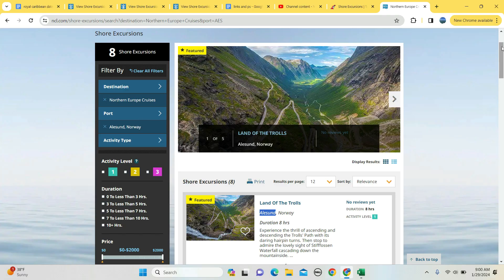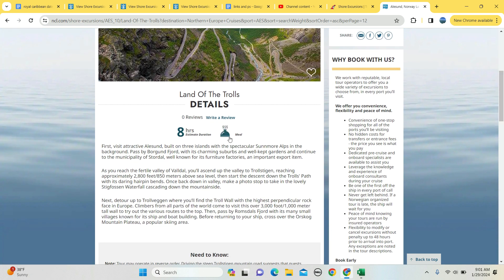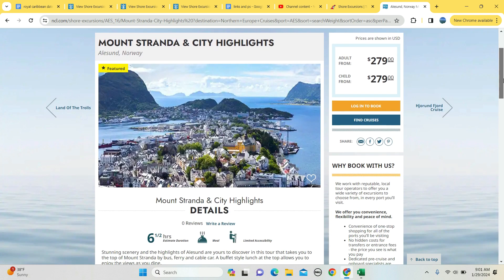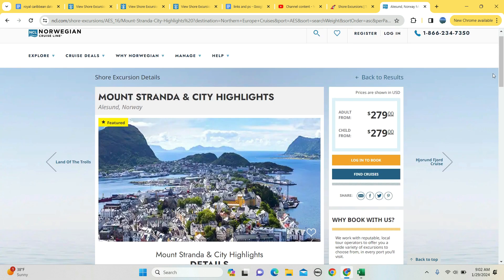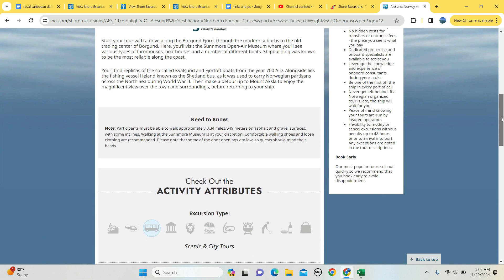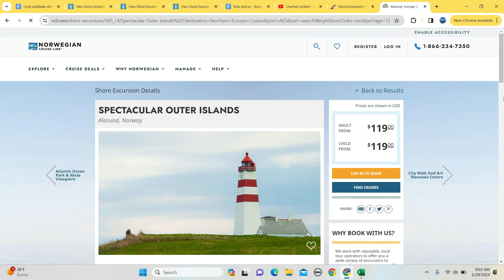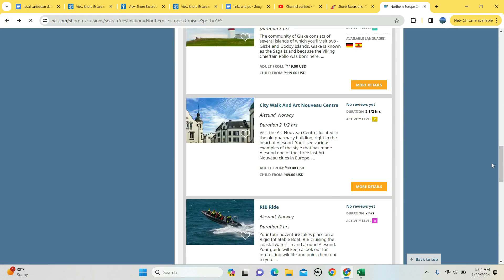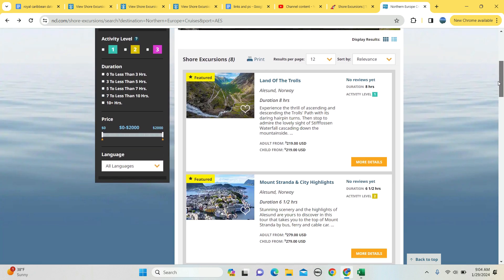Alesund NCL Shore Excursions Norway Norwegian Cruise Lines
In this video I provide an overview of the shore excursions provided by Norwegian Cruise Line at Alesund in Norway. The video will include details about cost, duration, departure time & any age, weight or height limitations as well as mobility details if they are included. More shore excursion info can be found @vacationtravelhacks

1. NCL Ålesund shore excursions
2. Norwegian Cruise Line Ålesund activities
3. Best shore excursions in Ålesund with NCL
4. NCL Ålesund port adventures
5. Ålesund cruise port attractions with Norwegian Cruise Line
6. Things to do in Ålesund on an NCL cruise
7. NCL Ålesund excursion options
8. Ålesund cruise tours with Norwegian Cruise Line
9. NCL Ålesund cruise port guide
10. NCL Ålesund shore excursion reviews

1.
2.
3.
4.
5.
6.
7.
8.
9.
10.
11.
12.
13.
14.
15.

These terms and hashtags can help improve the visibility of your content related to Norwegian Cruise Line shore excursions in Ålesund, attracting relevant traffic interested in exploring Ålesund during their cruise vacation with NCL.

1. Norwegian Bliss
2. Norwegian Breakaway
3. Norwegian Dawn
4. Norwegian Encore
5. Norwegian Epic
6. Norwegian Escape
7. Norwegian Gem
8. Norwegian Getaway
9. Norwegian Jade
10. Norwegian Jewel
11. Norwegian Joy
12. Norwegian Pearl
13. Norwegian Sky
14. Norwegian Spirit
15. Norwegian Star
16. Norwegian Sun
17. Pride of America

These hashtags can be used across various social media platforms to attract audiences interested in specific ships or the Norwegian Cruise Line brand overall.